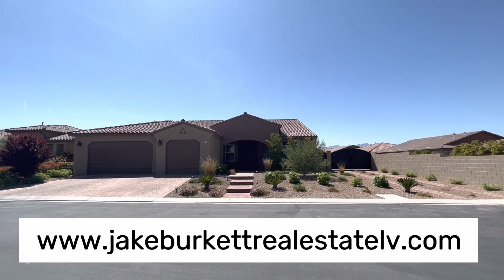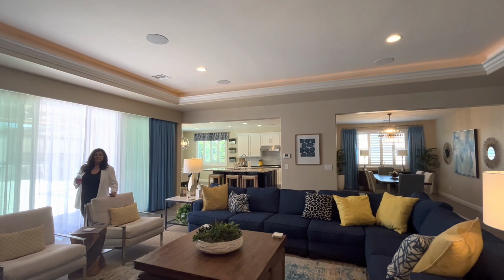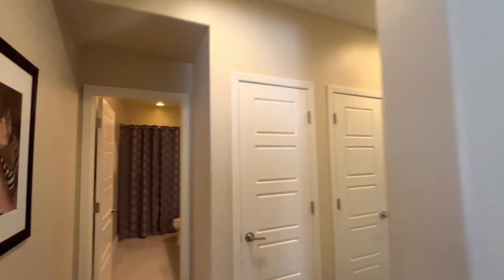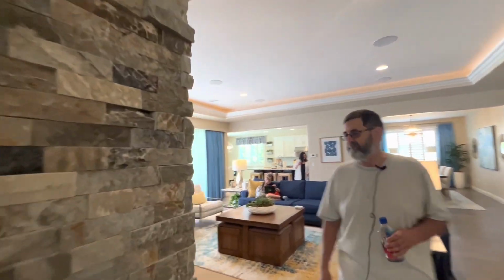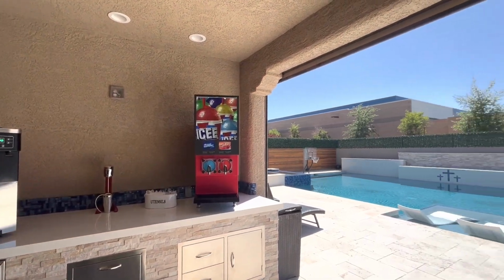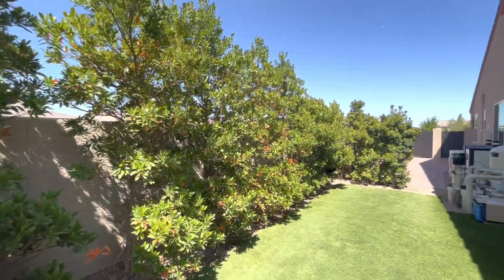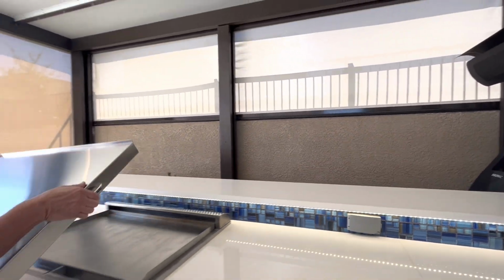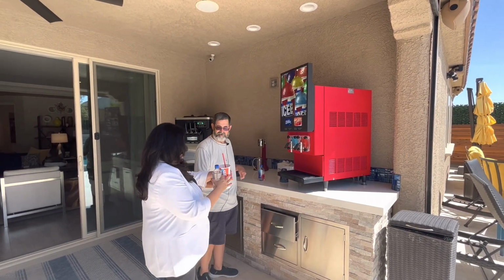$1.39M Home w/ Incredible Entertainers Dream Backyard For Sale in Las Vegas.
Enjoy the feeling of resort living all year long with this Southwest stunner! This Control 4 Smart home consists of a superior indoor and outdoor surround sound theatre system. Kitchen features Viking Professional Appliances. Step into your Private Backyard Oasis overlooking your Dream pool. Relax in an oversized spa with custom jets like no other. Enjoy entertaining friends & family under your Custom Covered Patio w/ Automatic Solar Shades, Misters, Outdoor Chef’s kitchen, Alfa Stone Pizza Oven, Viking outdoor Ice maker w/ nugget ice, Multiple outdoor refrigerators, Lynx BBQ & Griddle, Commercial Icee & Soft Serve Ice Cream machine's just in time for those hot Summer days! Owners spared no expense in upgrades! Must See! Located Southwest Las Vegas & Minutes from Red Rock National Park, Enjoy Grand Views while Hiking & Biking! Features: 3,018 SqFt, 11,761 SqFt lot, 3 bed, 3 bath, home office, game room, RV parking, emergency generator and so much more!

Thank you for joining us on another home tour featuring homes for sale in Las Vegas, an over view of the housing market and how to invest in real estate. If you are a first time buyer or have bought and sold multiple homes, we want to hear from you.

Real Estate Agent:  Jake Burkett
Real Broker LLC, NV LIC S.0181031

❎All INFORMATION IS RELIABLE BUT NOT GUARANTEED. ALL PRICING SUBJECT TO CHANGE, MODEL HOMES ARE BASE PRICE ❎ Jake Burkett with Real Broker Lic# S.0181031 is not a CPA, attorney, insurance, or financial advisor and the information in these videos shall not be construed as tax, legal, insurance, construction, engineering, health and safety, electrical or financial advice. DO NOT make buying or selling decisions based on Jake Burkett videos. If you need such advice, please contact a qualified CPA, attorney, insurance agent, contractor/electrician/engineer/etc. or financial advisor. Linked items may create a financial benefit for Jake Burkett®. Any use of other media is by fair-use only.

Courtesy Listing by Annette Hoyt with Petra Realty Group